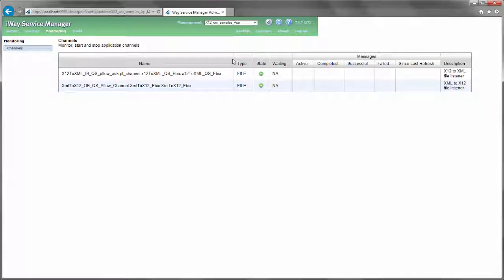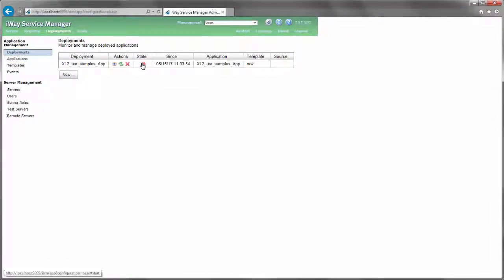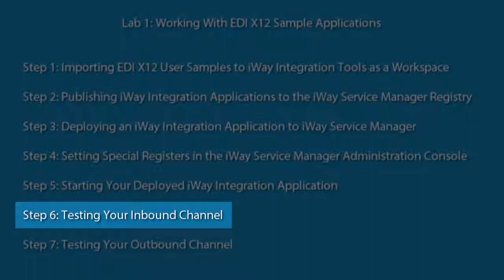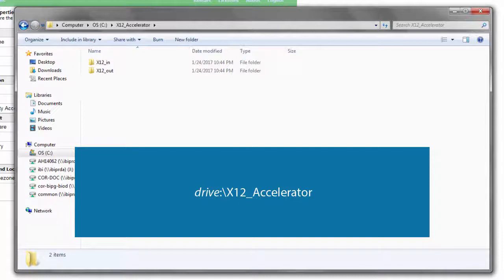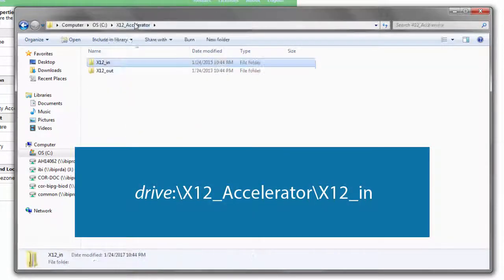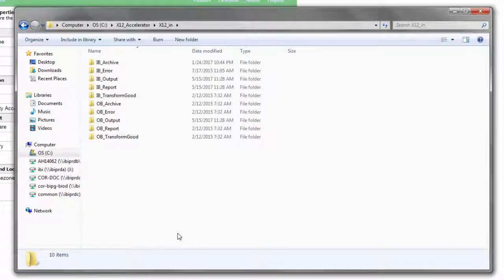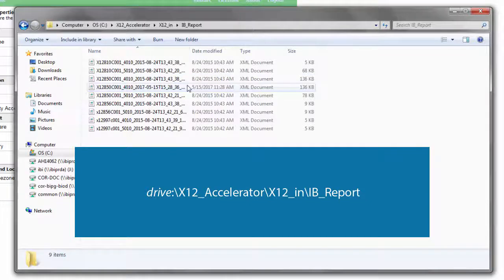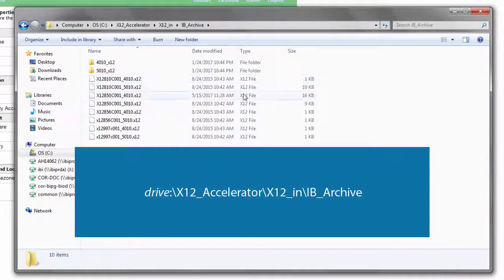iWay e-Business Lab 1: Step 6, Testing Your Inbound Channel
In Step 6 of Lab 1 (Working With EDI X12 Sample Applications), you will learn how to test the Inbound channel that is used by your iWay Integration Application (iIA). This channel listens for inbound EDI X12 documents and converts them to XML.